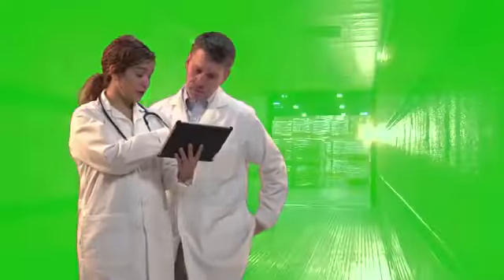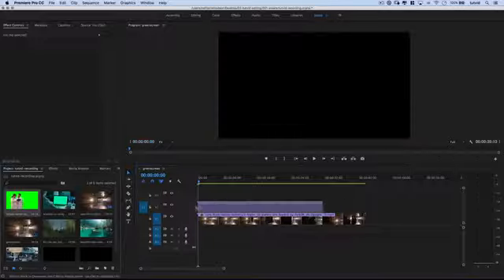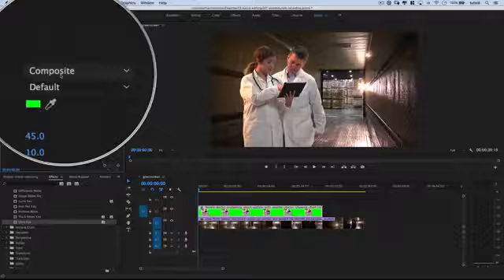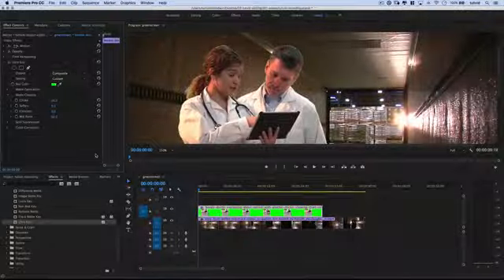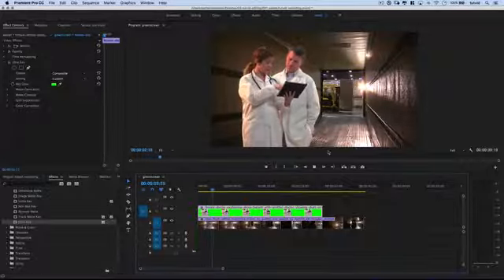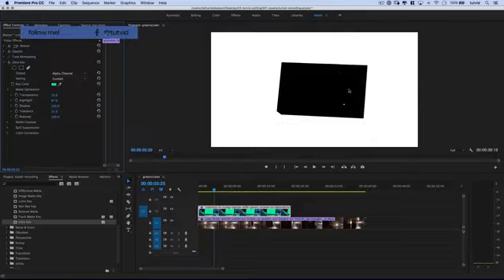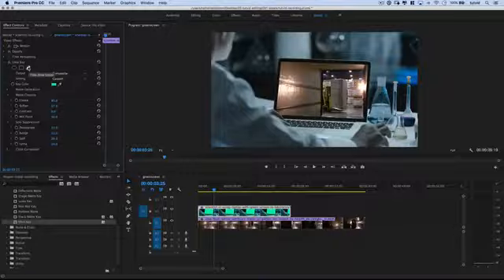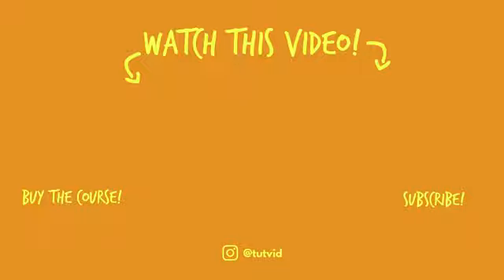how to green screen chromakey in premiere pro